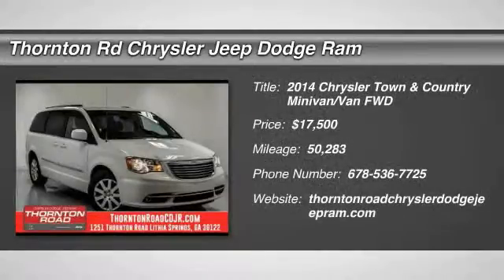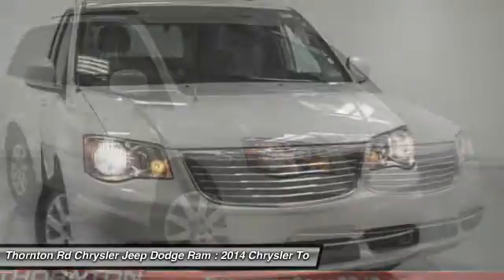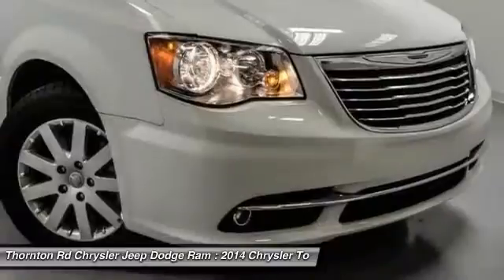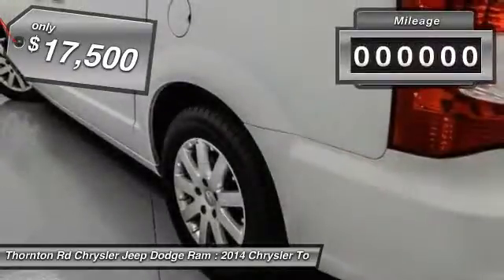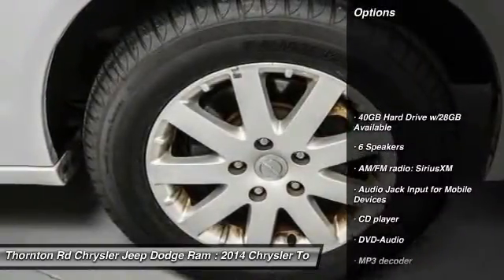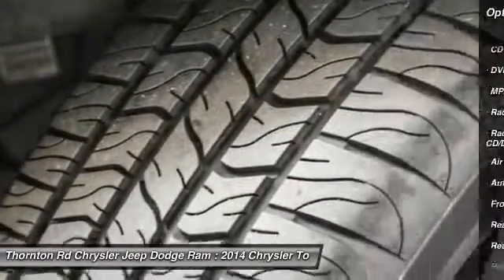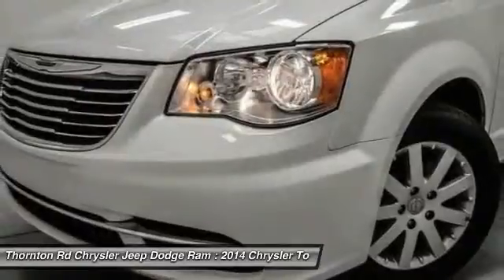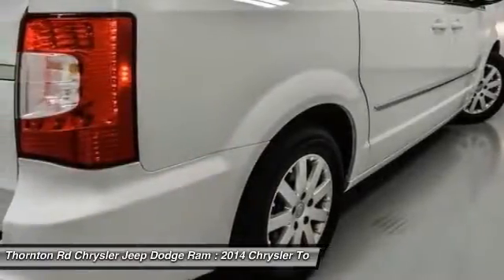2014 Chrysler Town & Country Lithia Springs GA CP0620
2014 Chrysler Town & Country Touring

3.6L V6! 6 SPEED AUTOMATIC! 17INCH ALLOY WHEELS! WHITE EXTERIOR! 4D WAGON! UCONNECT! BLUETOOTH! 6.5INCH TOUCHSCREEN DISPLAY! AUX INPUT! REAR DVD SYSTEM! DUAL ZONE CLIMATE CONTROL! POWER EVERYTHING! POWER REAR DOORS! KEYLESS ENTRY! CRUISE CONTROL! STABILITY/TRACTION CONTROL! RECLINING THIRD ROW SEAT!  FOLD FLAT SECOND AND THIRD ROW SEATS! SPOILER! AND MORE!